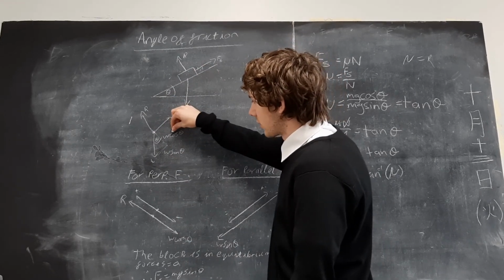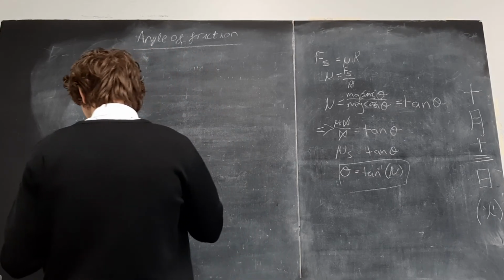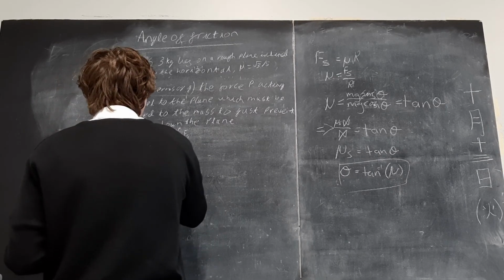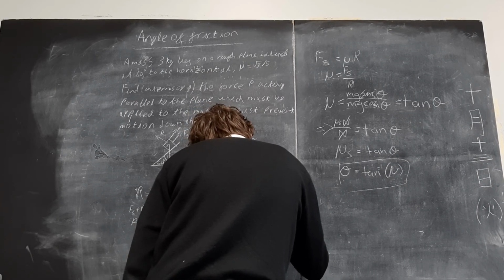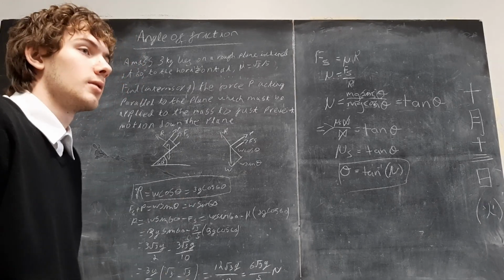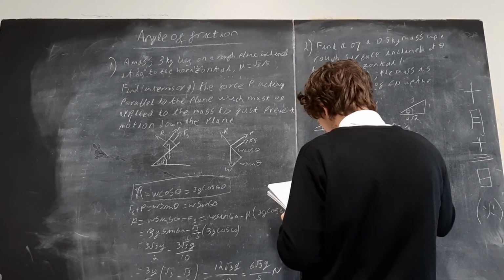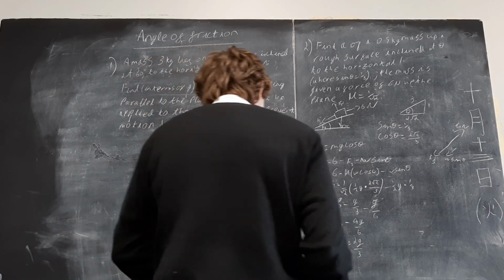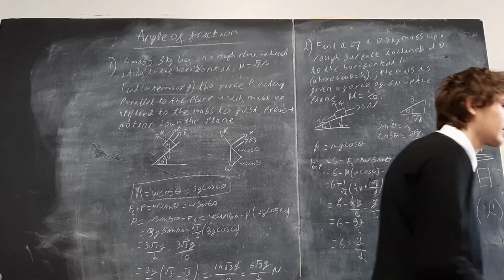(13/10/2020) Finding Friction On An Angle